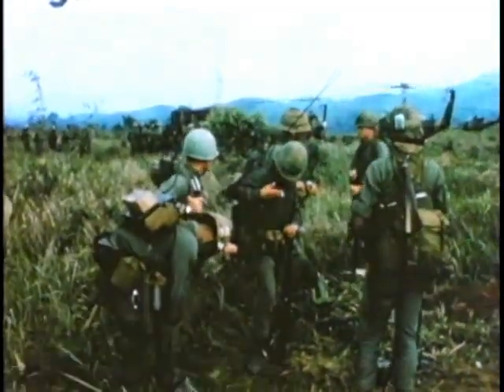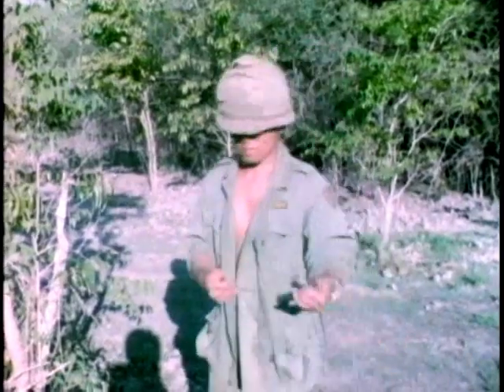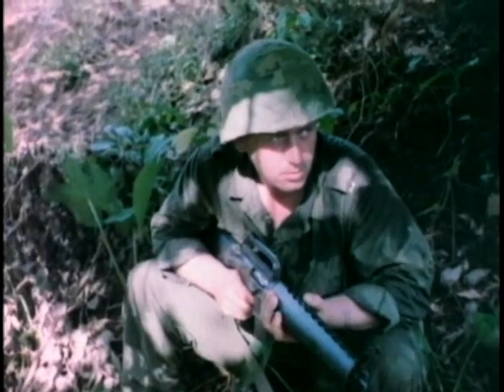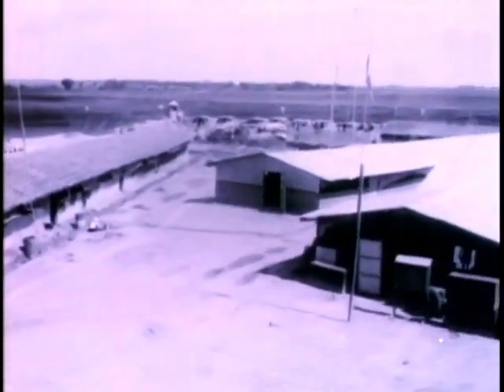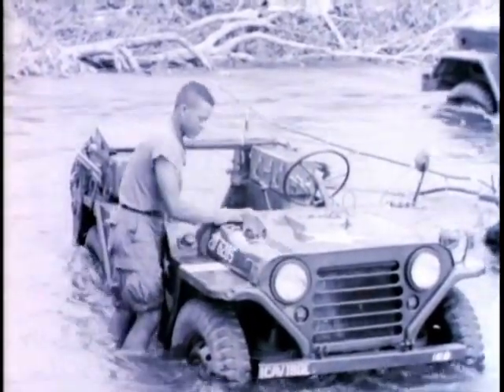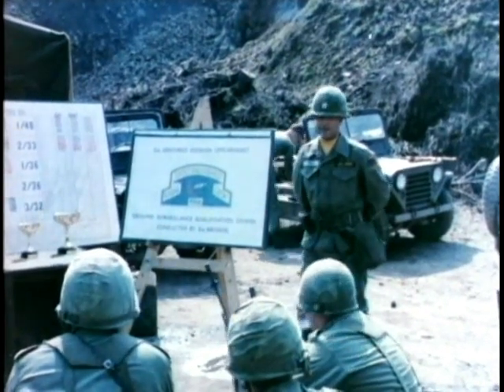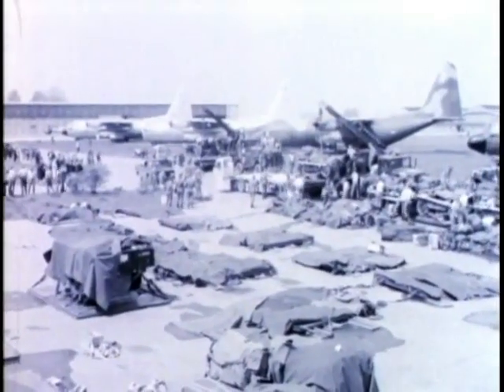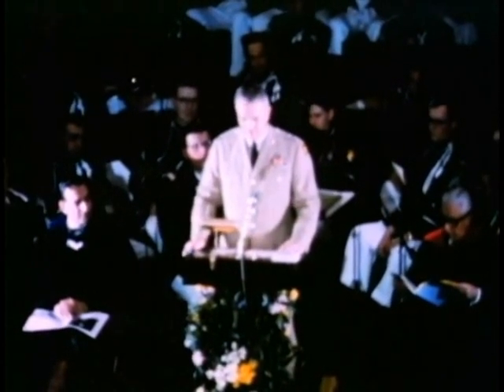Staff Film Report 66-21A Vietnam April 1966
Pin 26972

Staff Film Report 66-21a